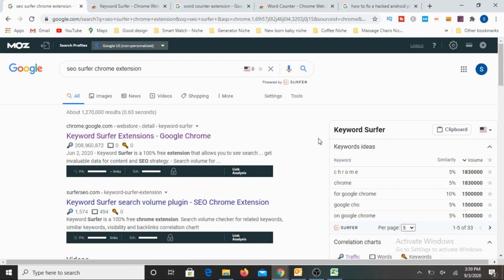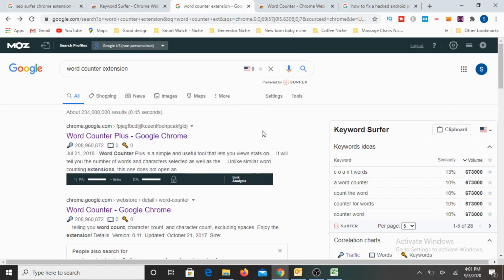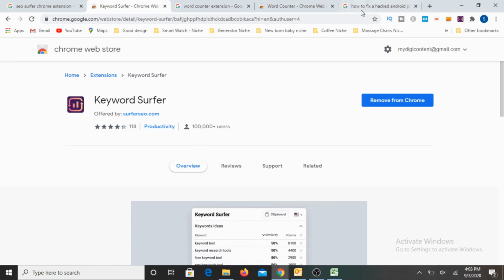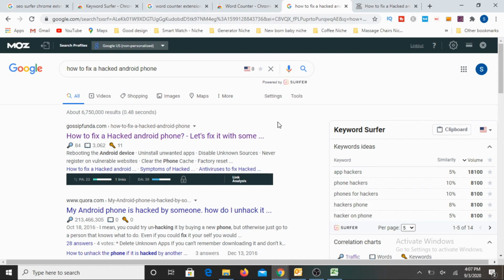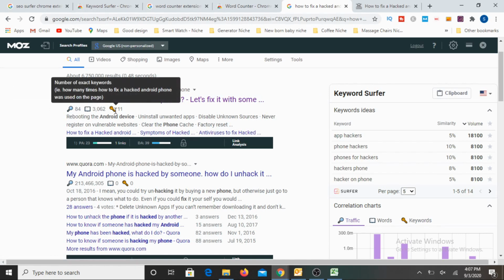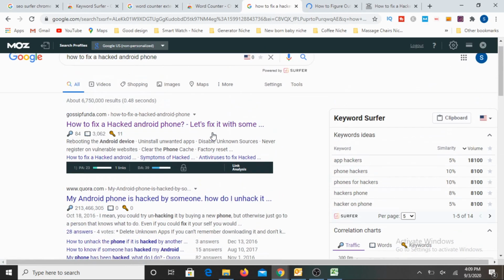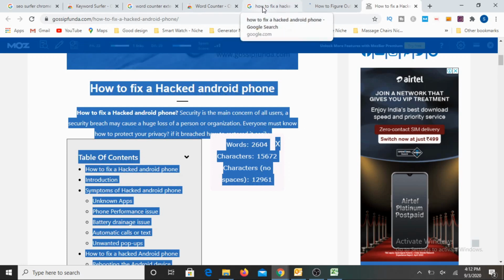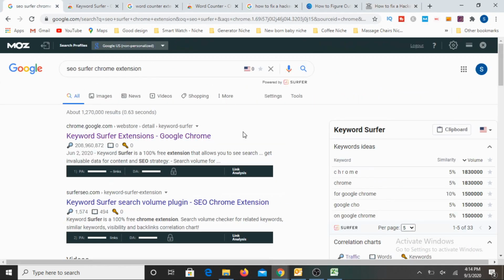Free Tools for Competitor Analysis and Keyword Research & Keyword Analysis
While performing competitor analysis, you need to focus on quality and quantity aspects.

Quality is about analyzing the content to check if it provides all necessary information to satisfy the user query.

Quantity aspect is to check how long the article is and how detailed the content it.

Below two FREE TOOLS help in performing quantitative analysis of competitor articles as part of keyword research. Both these tools are available as Google chrome extensions for anyone to download and use for FREE.

1. SEO Surfer chrome extension
2. Word counter extension